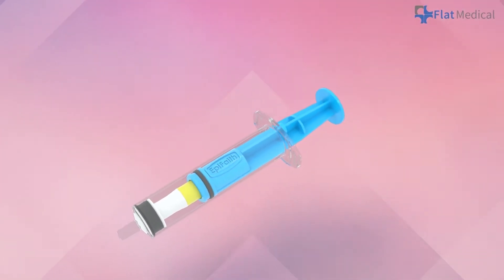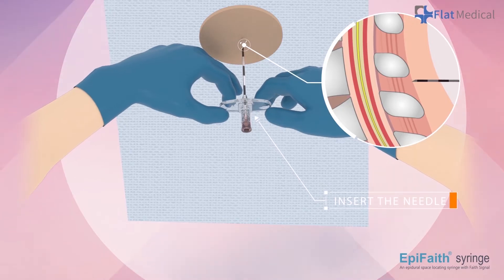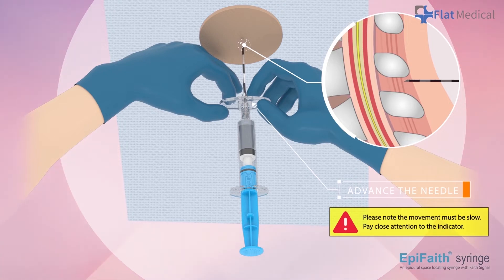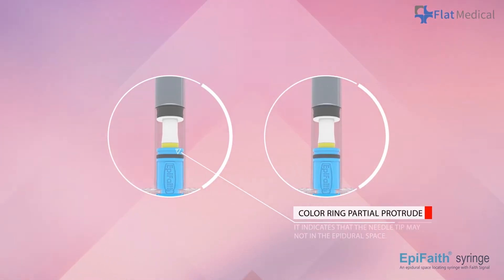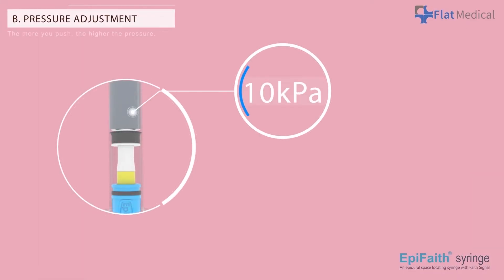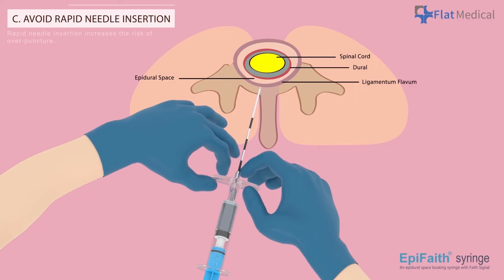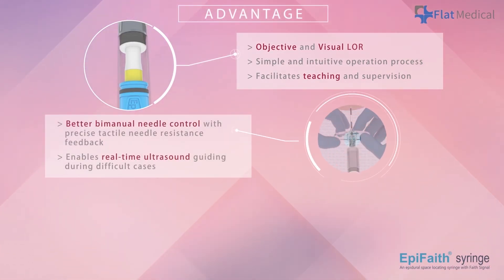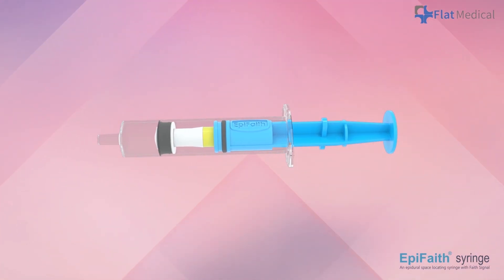EpiFaith Smart Syringe : Techniques Explained and FAQ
EpiFaith ® Smart Syringe is a visual indicating syringe for epidural injection.
Based on the continuous liquid pressure technique, EpiFaith ® Syringe can provide a visual signal to show the occurrence of “loss of resistance”.

Timecode
00:00 Intro
0:08 product overview
0:38 manual
2:36 Tips
4:17 Advantage

EpiFaith - Syringeis an indicating syringe made to provide safer and more convenient needle localization during epidural anesthesia.

* Clear visual signal for safer needle localization
Thanks to its detecting mechanism, EpiFaith transforms the pressure information into an objective and quantitative visual indication rather than subjective and unclear hand feedback. When connected to an epidural needle, a colored ring signifier and moving piston rubber are simultaneously triggered the moment the needle tip enters the epidural space, indicating a clear endpoint for needle advancement.

* Focus on needle advancement with both hands.
EpiFaith is intuitive and can accommodate operators' use habits. The syringe has a unique two-part plunger designed with a fixator. All the user needs to do is push the plunger until the colored ring is hidden. The user can then concentrate on controlling the needle with both hands. The fixator holds the plunger while detecting pressure.

* User-friendly
Clinical settings are complicated and rife with many variables. Thus, physicians tend to develop different habits for different procedures. Our physician-oriented design not only accommodates users, but allows them to incorporate their experiences to achieve simpler and safer outcomes. EpiFaith is compatible with mainstream epidural needles with a Luer or NRFit connector and easy to control and optimize by physicians. Users can choose procedure-specific sensing medium like air or saline as well as specific sensing pressure. Moreover, pressure sensing can be paused or restarted to avoid false positive simply by pushing or withdrawing the plunger.

EpiFaith is geared to provide optimal user experience, making it a safer tool to perform epidural injection.